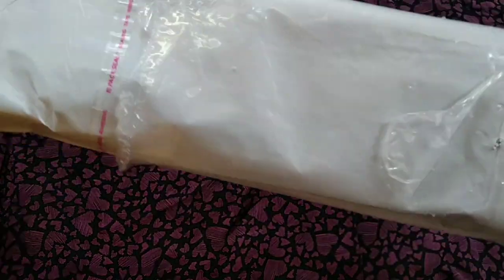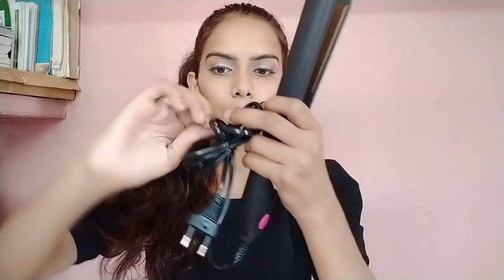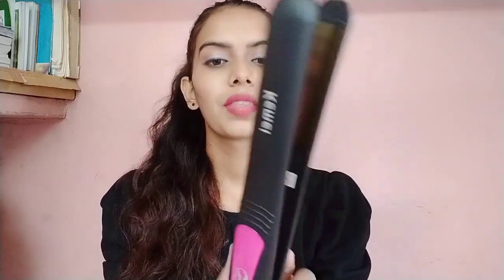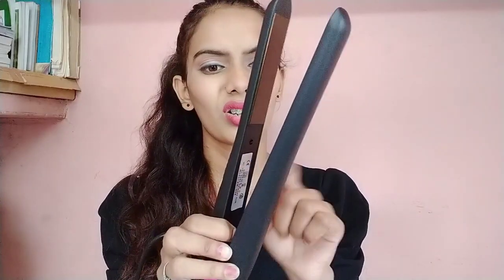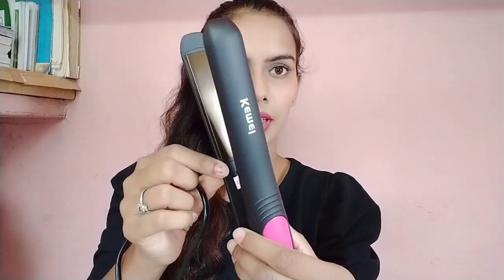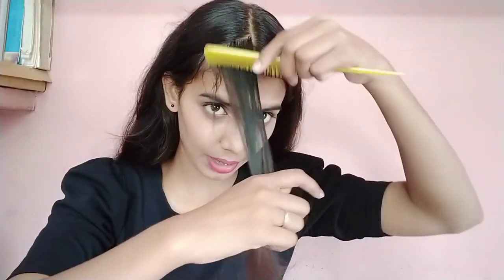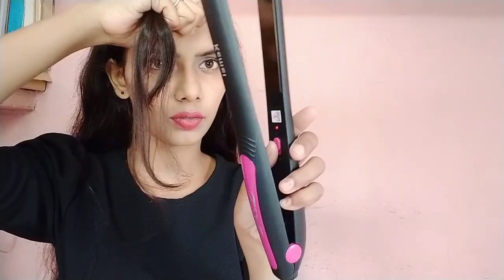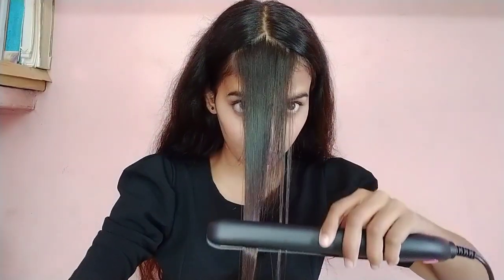super affordable hair straightener/ kemei hair straightener review..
Hello everyone, This is kiran, i am back with another interesting video on my recent purchase from meesho beauty and shopping app. I am giving you a short rreview and usage of the recently launched product from parachute advansed.

All the content in this channel is tried and self tested by us.

*Hope you are enjoying our videos , we will put more efforts to make them even much better. :)

LOTS OF LOVE FROM KIRAN***